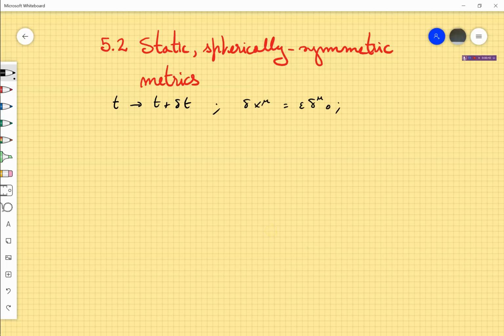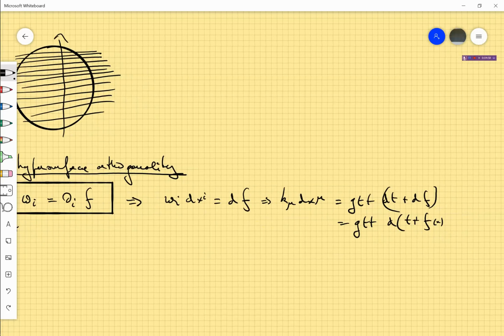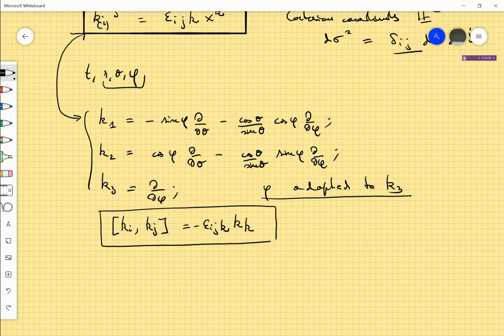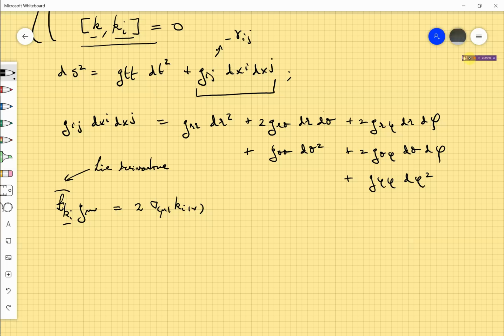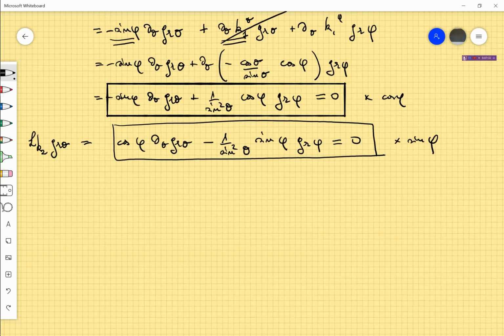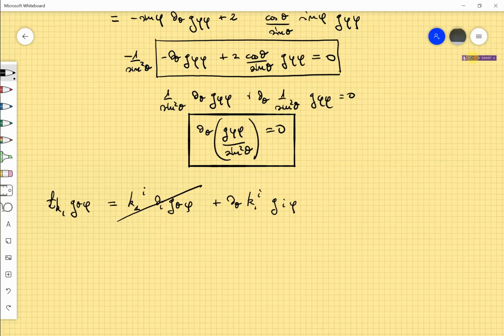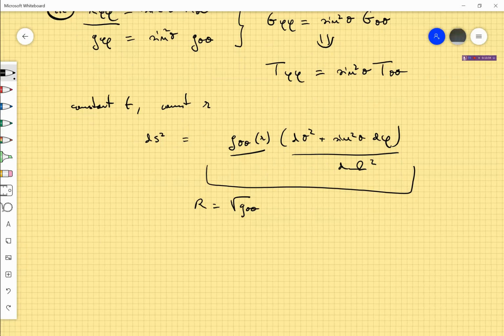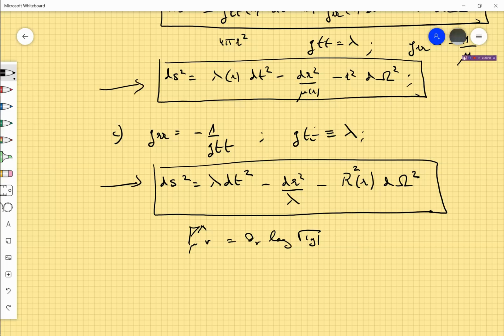5 2 Static Spherically Symmetric Metrics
This video if part of the fifth lecture of the Master Course on General Relativity.